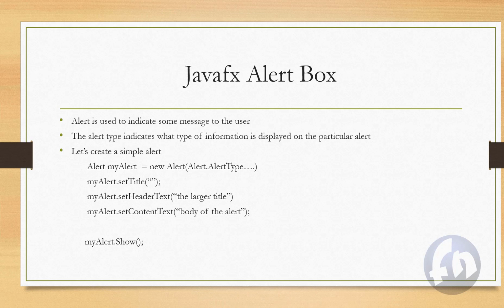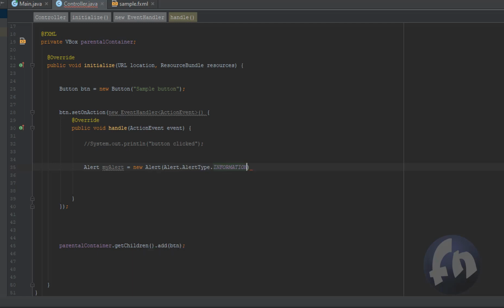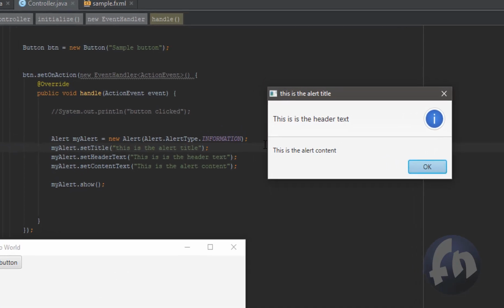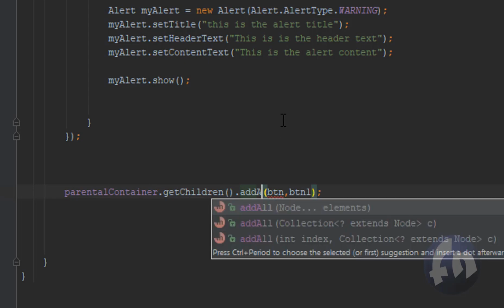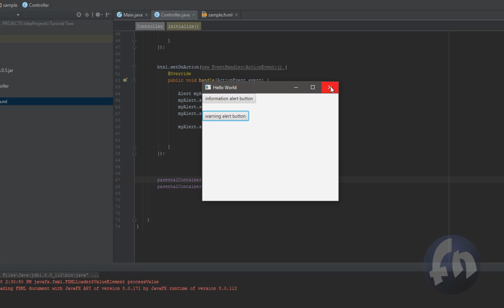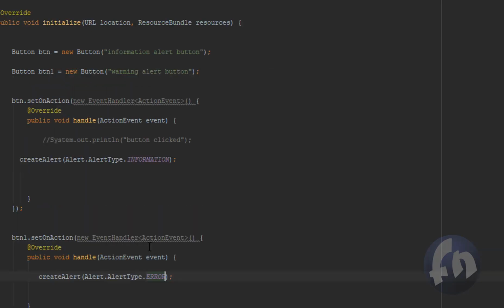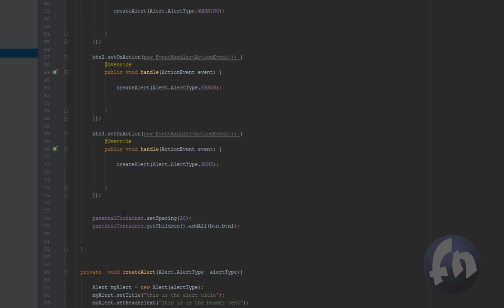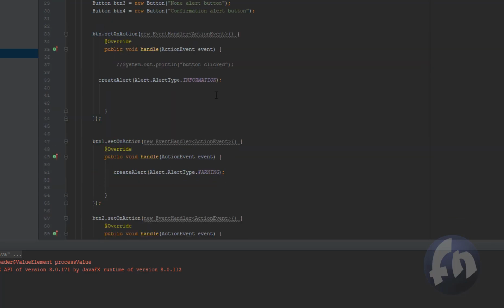5. Javafx Alert box in detail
Javafx alert box explained in detail turorial. In this tutorial, i have explained and demonstrated the different types of javafx alert boxes and how the can be used in a simplified way